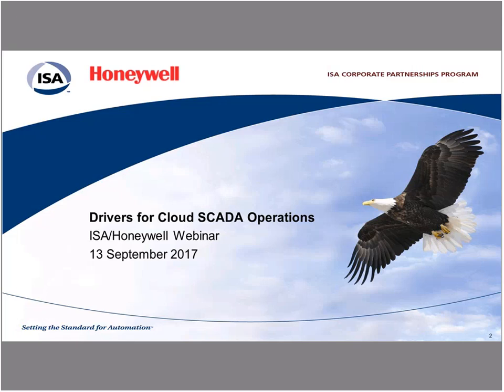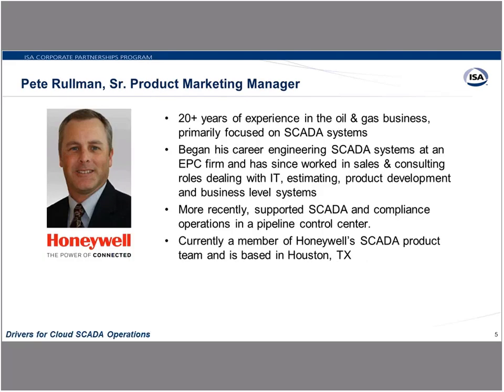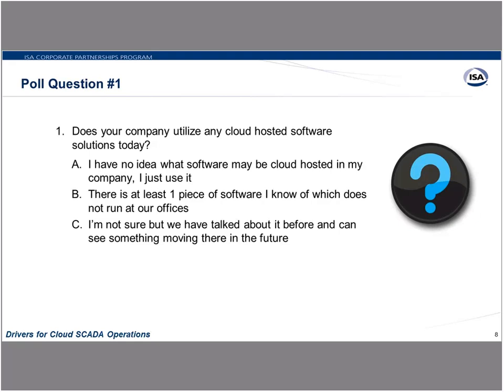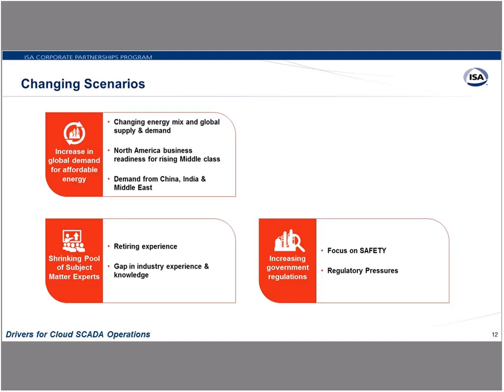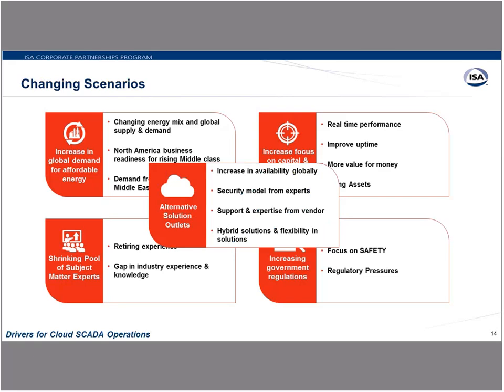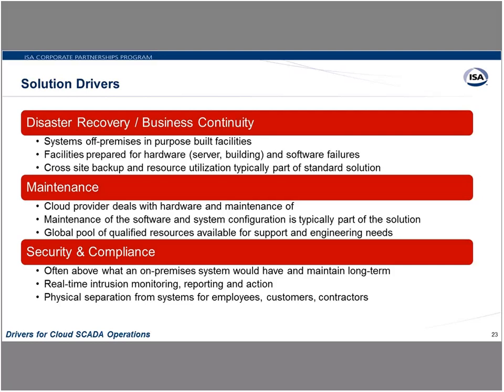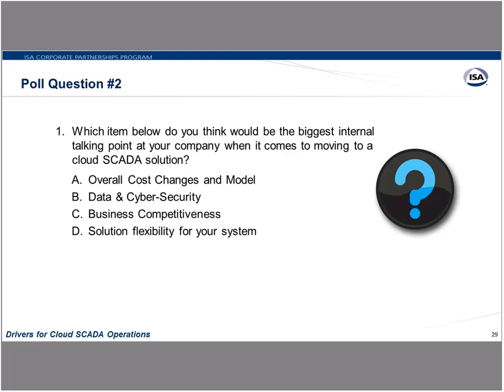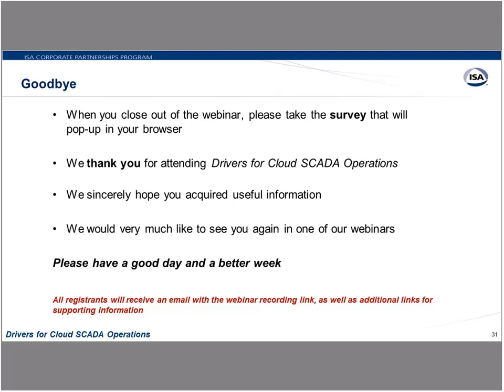Drivers for Cloud SCADA Operations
Alternative solutions around virtualization, cloud and mobility are becoming more stable, reachable and cost-competitive to a larger number of industrial SCADA end-users, both large and small. These advancements, along with ever-increasing requirements for a more efficient and cost-effective solution, are leading businesses to look to the cloud as a viable resource. Additionally, the Industrial Internet of Things (IIoT) can help satisfy the demand for increased connectivity, visibility, maintainability and flexibility of systems.  Benefits to be gained include delivering solutions more quickly, effectively, efficiently and securely.

In this webinar, we will discuss some of the drivers for industrial SCADA systems leveraging the latest cloud-based movement to better integrate and support systems, data and resources - allowing increased ability to monitor, predict and control the process system.